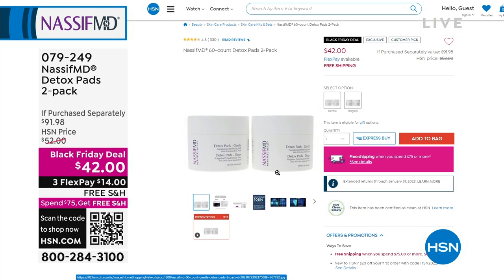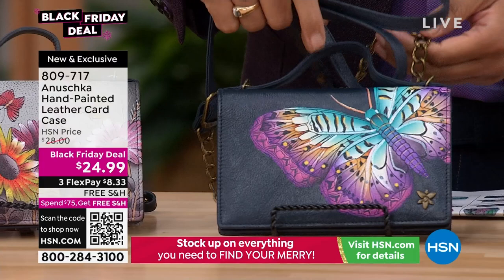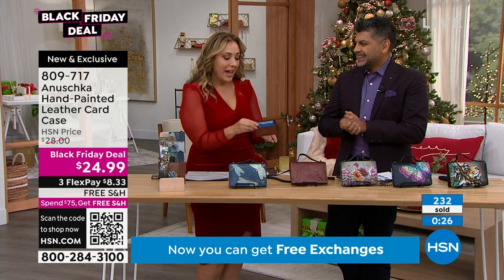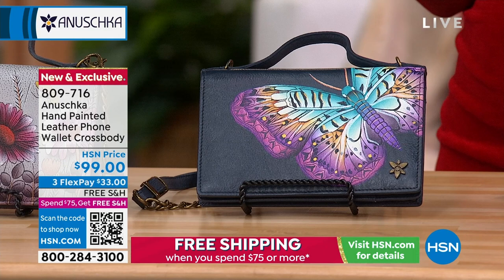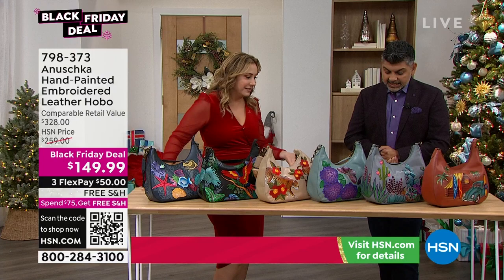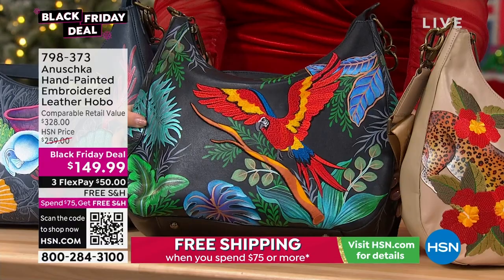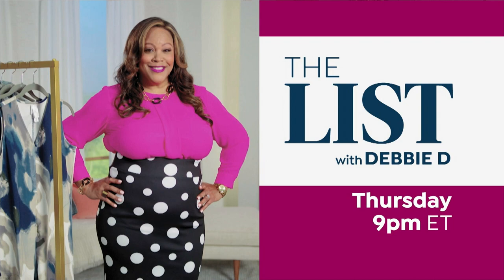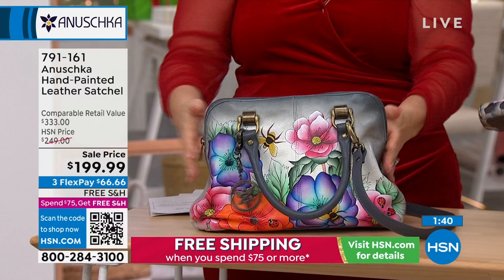HSN | Anuschka Handbag Gifts - All On Free Shipping 11.17.2022 - 06 PM